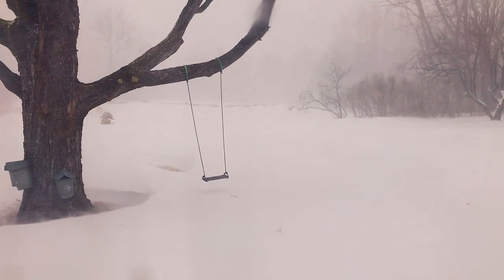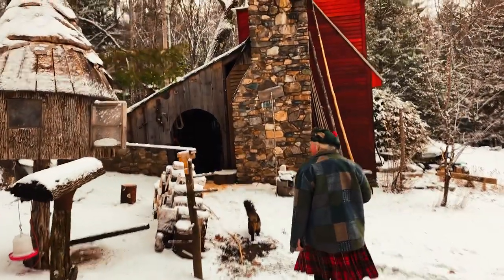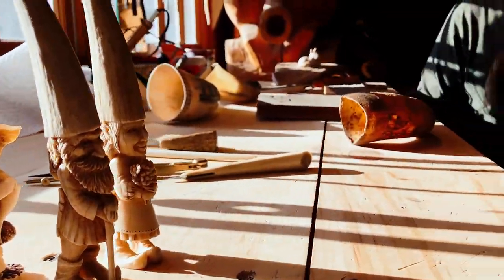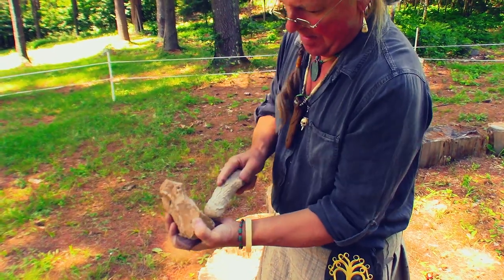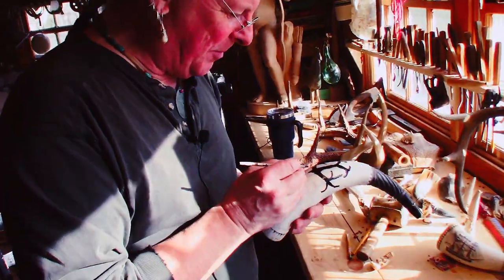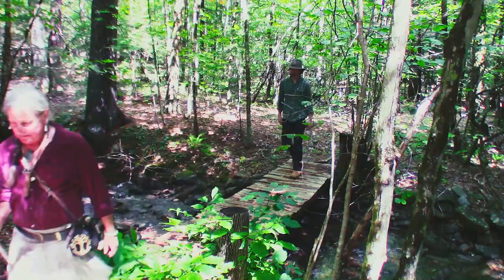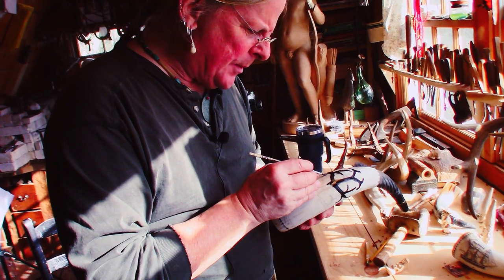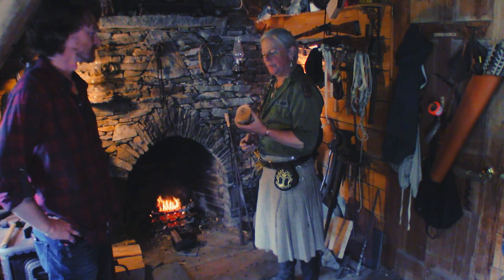Your Guide Through the Lost Arts and Forgotten Crafts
Let us be your guide through the lost arts and the forgotten crafts of the forest. Subscribe to this channel if you work in an office or some place where you can't make things with your hands, and you enjoy watching skilled artisans create beautiful and useful objects, or if you want to learn how to do those things yourself (no matter whether you have the time or not).

Brian Stockman is a master carver with a lifelong knowledge of traditional wood, stone, bone, antler, and ivory carving; woodworking; foraging; and other woodland skills.